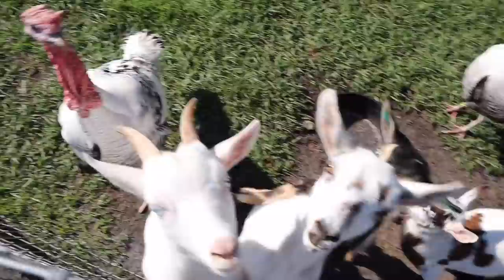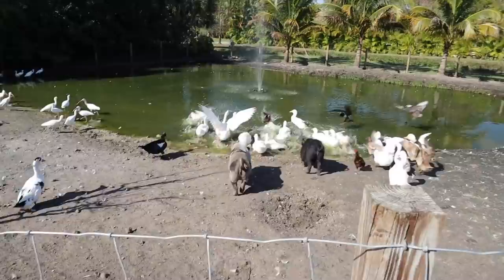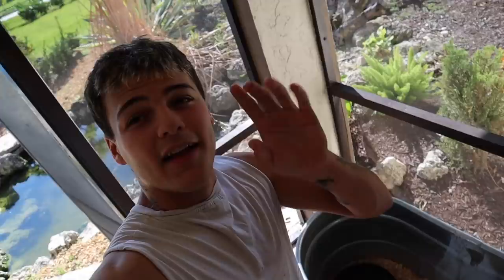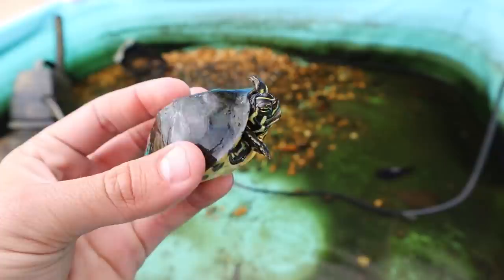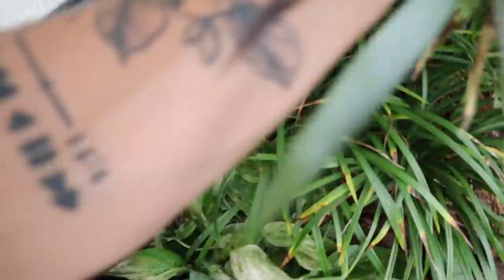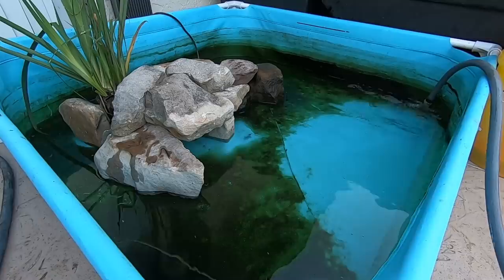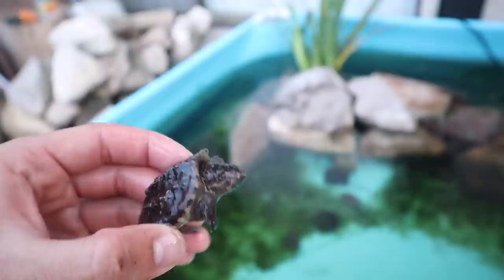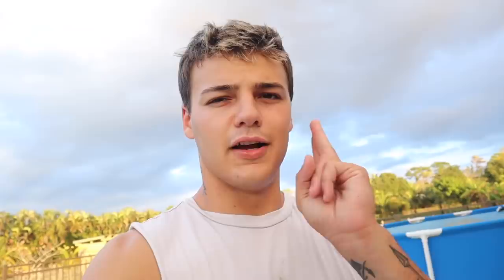REMODELING My mini POOL POND for BABY TURTLES!!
In todays video I remodel our temporary baby turtle growing pond, and address a problem I've been having here at the farm...